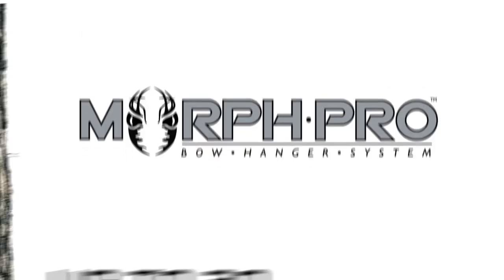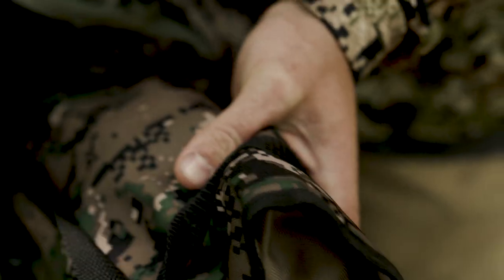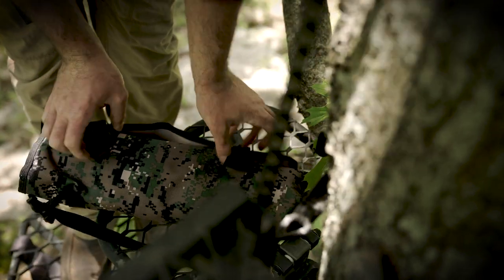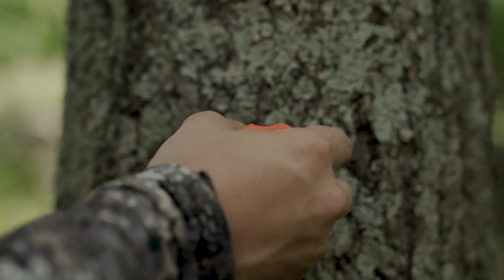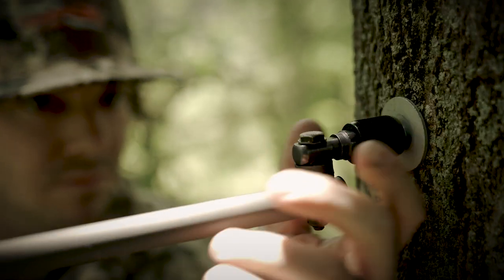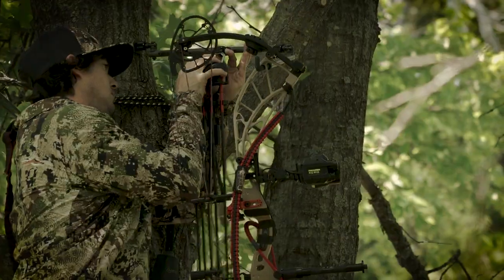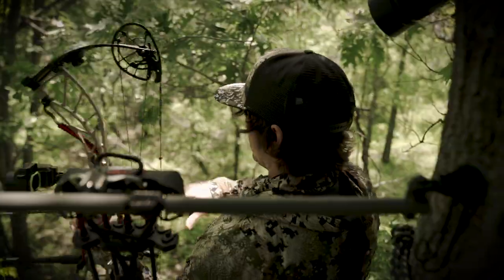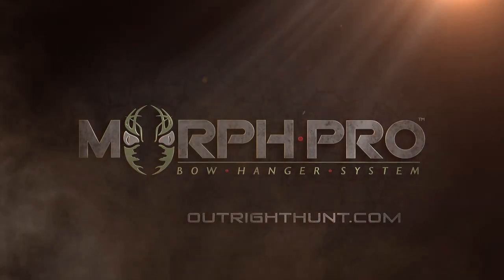MorphPro Bow Hanger | Quick Connect Archery & Compound Bow Holder Commercial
The OUTRIGHT Morph Pro Bow Hanger System Kit is specially designed to advance your bow hunting set-up. The Morph Pro Bow Hanger System Kit features a diverse selection of hanger component parts which allows for divisional hanger selections to be readily interchanged. The incorporation of mechanical tools permits the Morph Pro Bow Hanger System Kit to be installed in a revolutionary way unheard of in the industry today.

More than just a bow hanger system, the OUTRIGHT Morph Pro Bow Hanger System Kit enables you to adapt and systematize various accessory gear. Distinct in form and function. Developed as a universal bow hanger system kit. Engineered with quick release technologies. More than just a bow hanger system kit. Create your own unique setup. Purchase surplus screws as needed. How Do I Install it? 1) Screw in quick connect screw-post to tree using 8mm socket, drill or, the leverage of the hanger attached. 2) Slide quick connect grab over screw post. How do I know when it is screwed in properly? The Morph Pro Screw is fitted with a fused stability plate to add resistance and alleviate screw slippage when the hanger receives maximum gear load. Your hanger is most effective when the stability plate is screwed flush and slightly compressed into the tree.